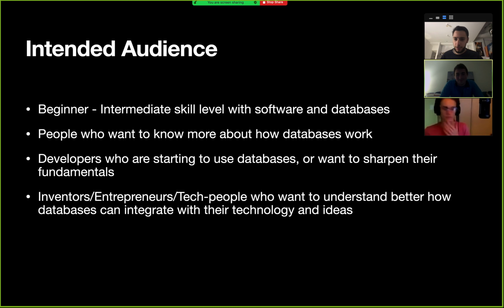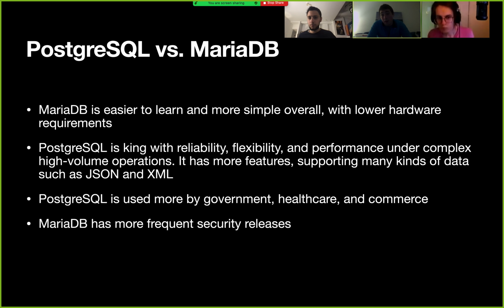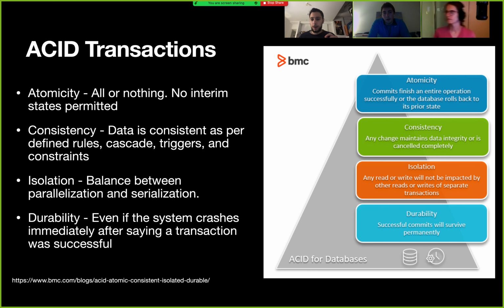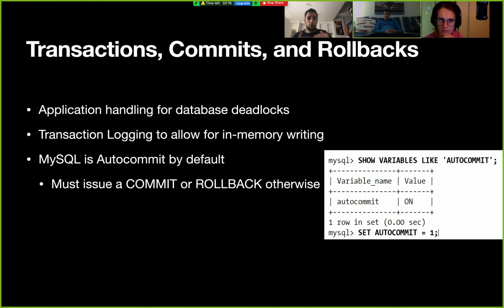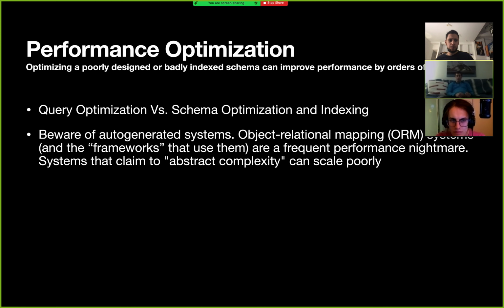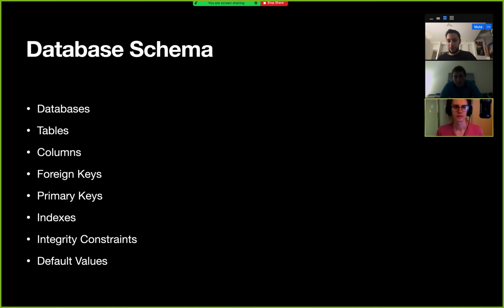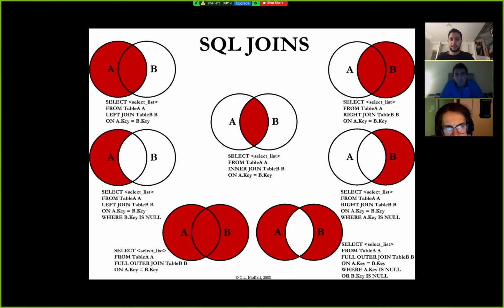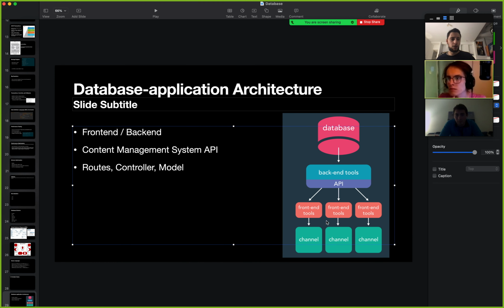A broad overview of Databases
Databases are ubiquitous, and this video explains a high-level overview of RDBMS and DBMS, or (relational) database management systems